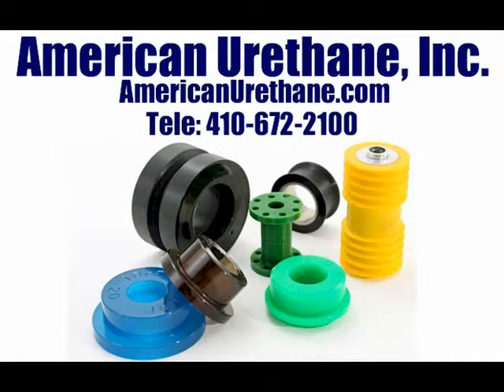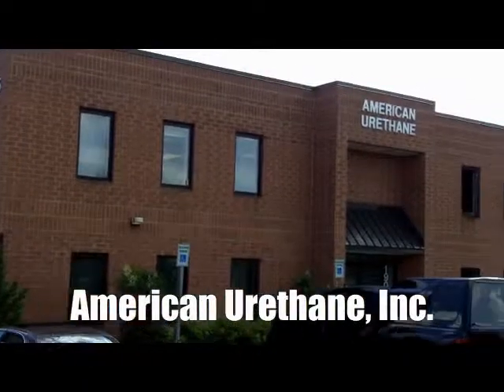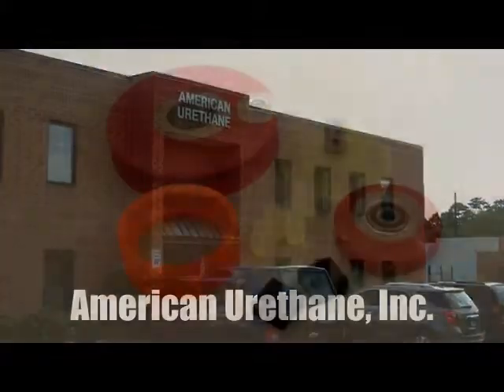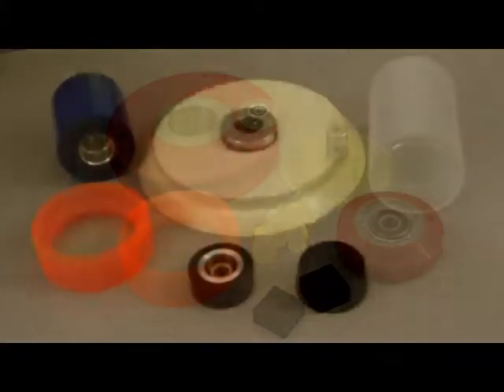Polyurethane Star Wheel Assembly for High Speed Soda Production Line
American Urethane created this polyurethane star wheel assembly for a high speed soda production line. Similar polyurethane components are made for production lines with food, beer,  cigarettes and health products. These parts are used because urethane / polyurethane is flexible, non-jamming and reduces downtime.  In the rare instances when there is a production line jam, polyurethane parts flex back to original shape decreasing downstream damage and repair costs.

Custom Polyurethane Components for Production and Manufacturing Plants

Our company creates custom polyurethane parts at low tooling costs for industry, government, military and related organizations. All of these polyurethane components are designed to exacting standards. Each client project always begins with rapidly built prototypes created at low cost for evaluation and testing. We are happy to manufacture both short or long term product runs.